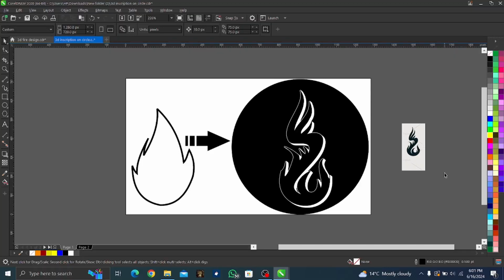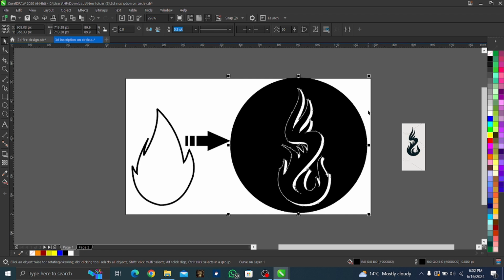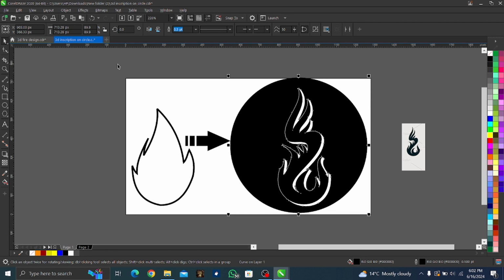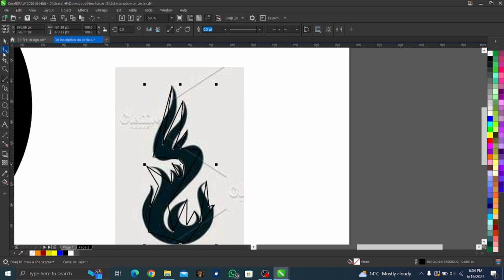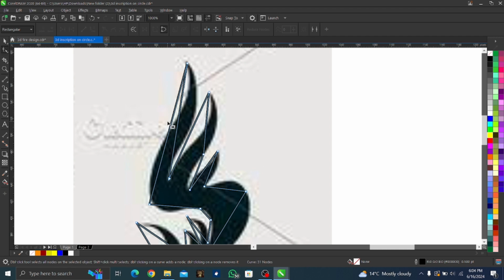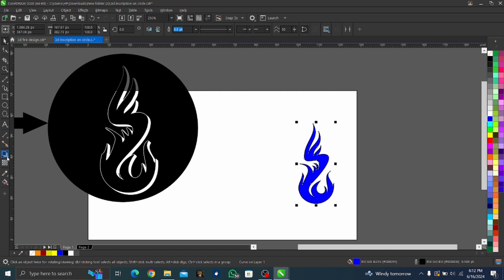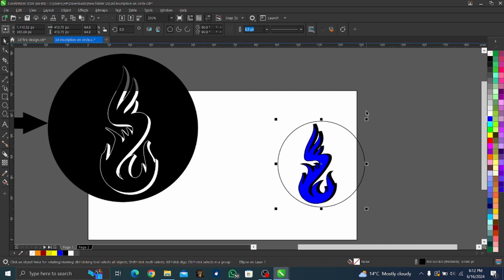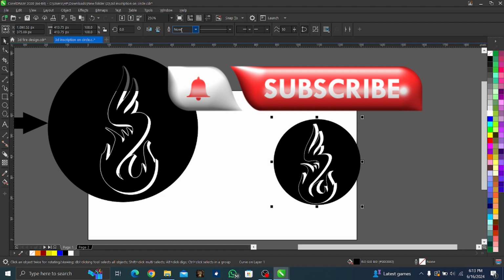CorelDRAW Amazing 3d Design Inscription on Circle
In this tutorial, you will learn this amazing 3d design inscription on circle using CorelDRAW.